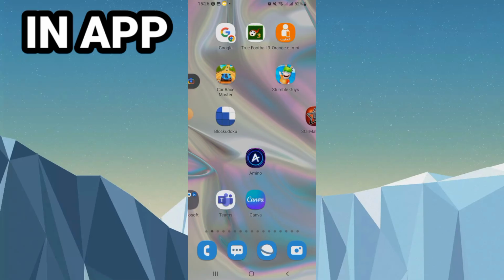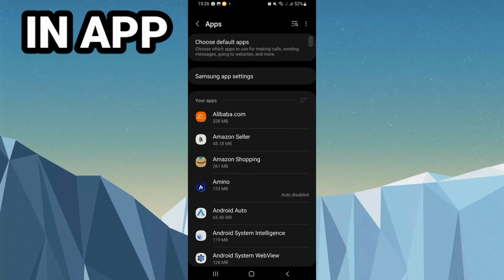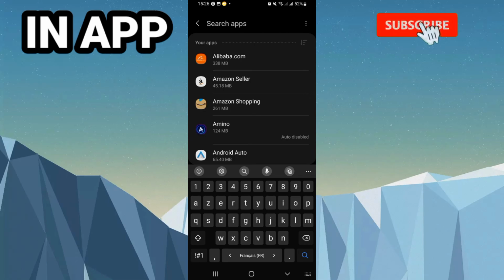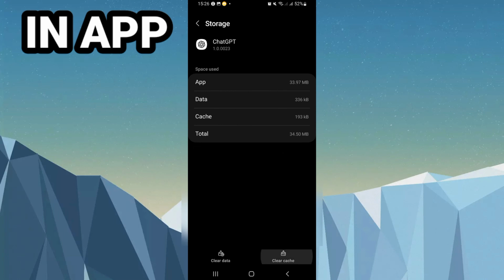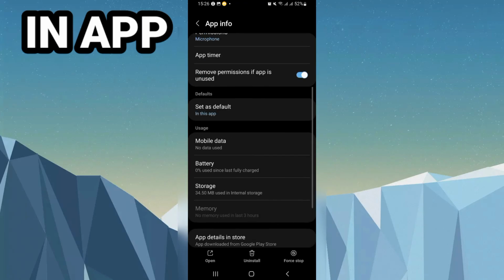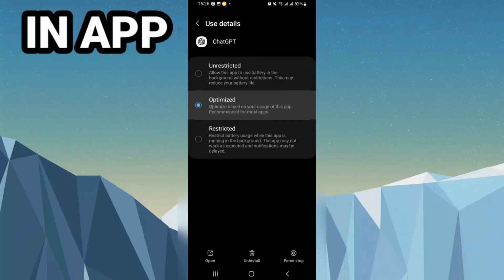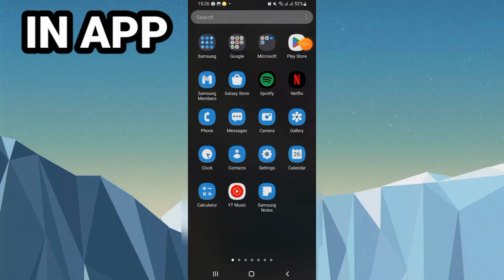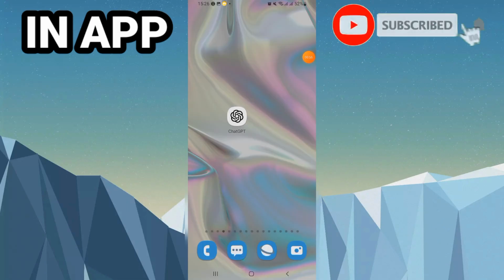How To Fix ChatGPT App Something Went Wrong ( Final Solution )